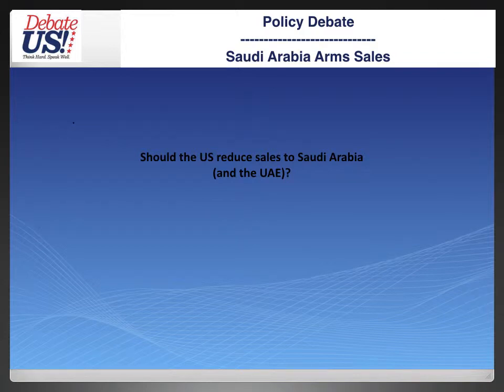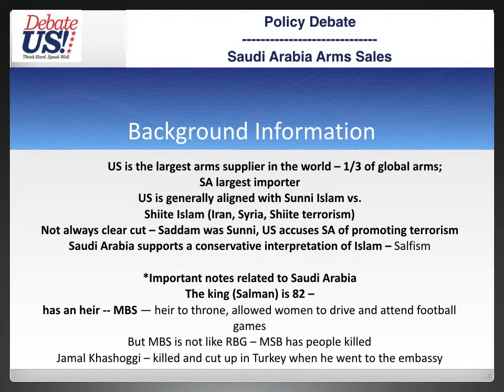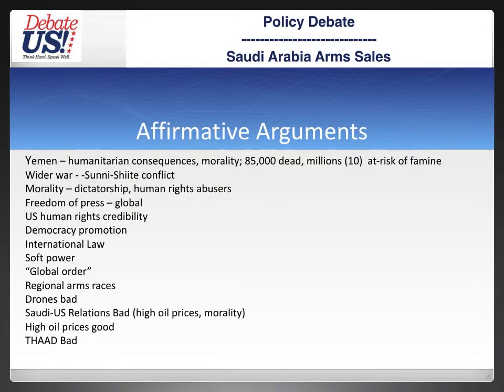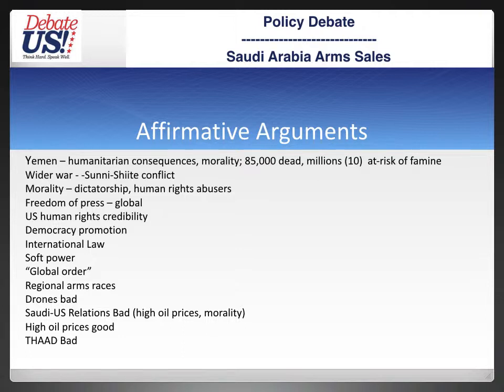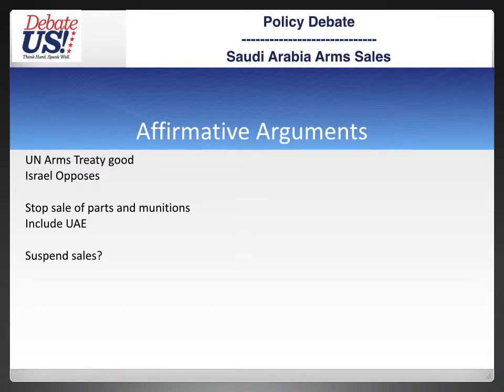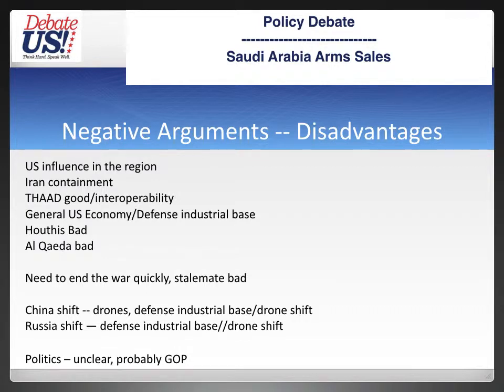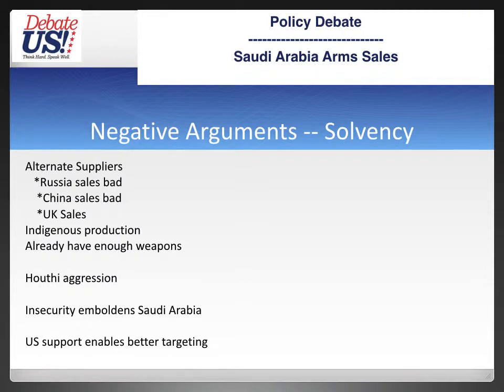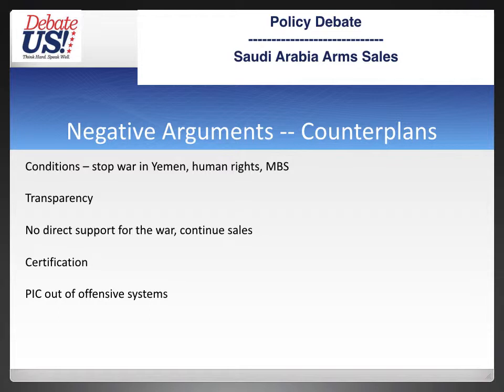Saudi Arms sales Video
Video on the Saudi Arabia arms sales case